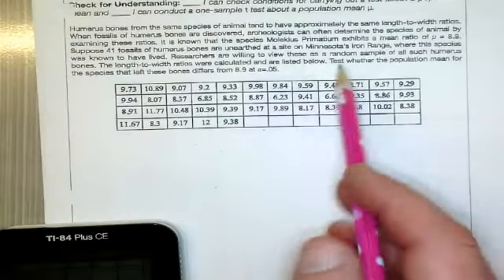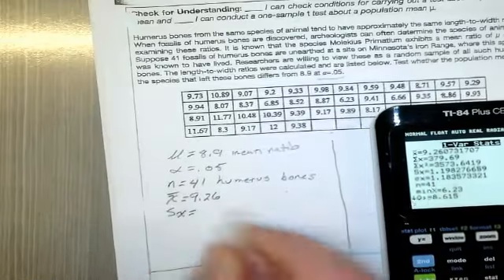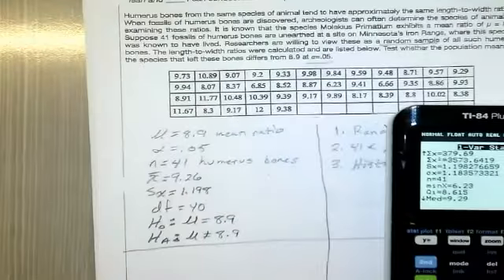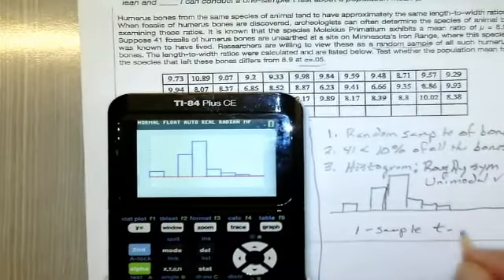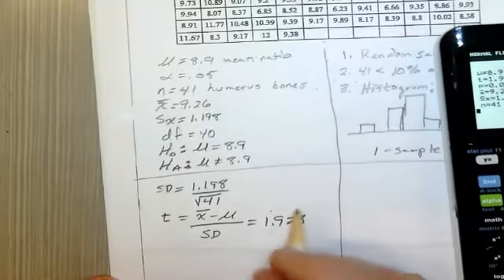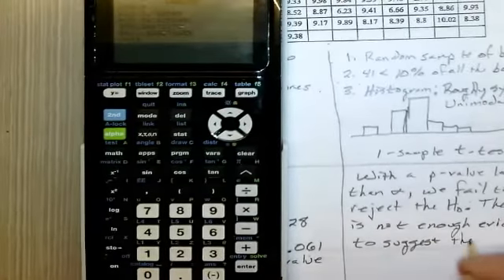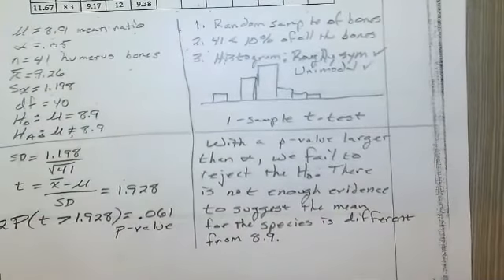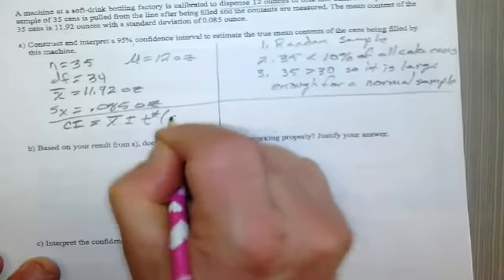FRQ Humerus bones and Cola Cans